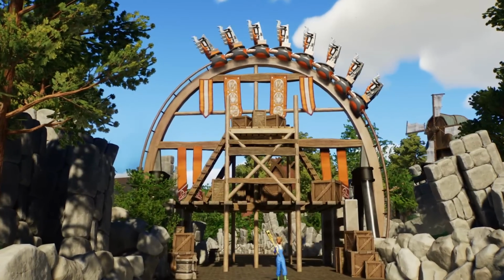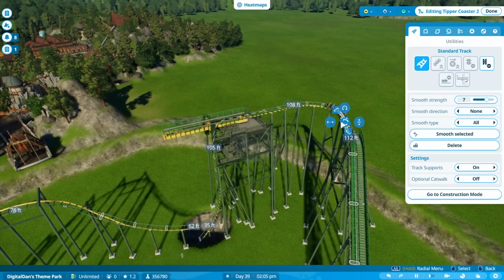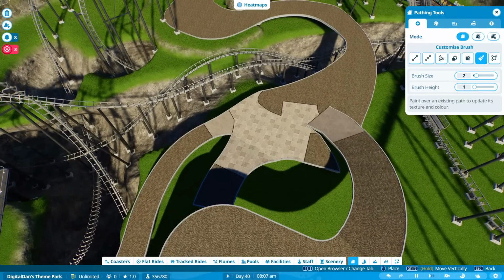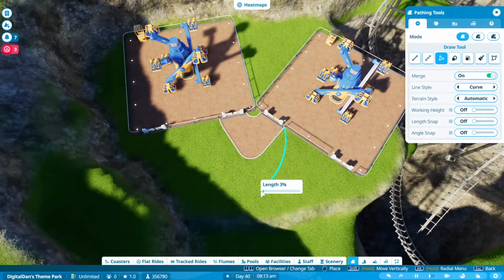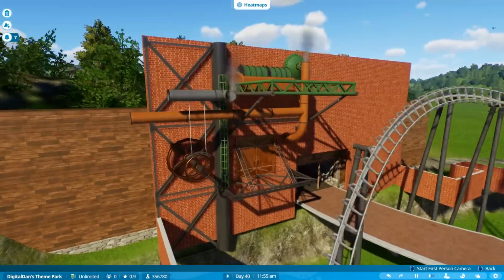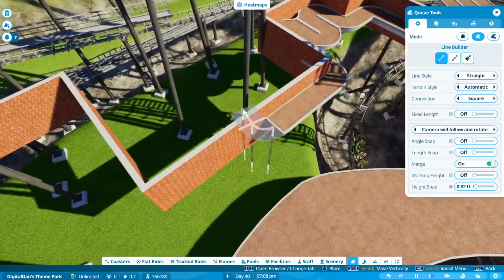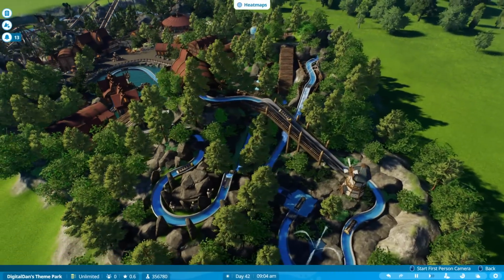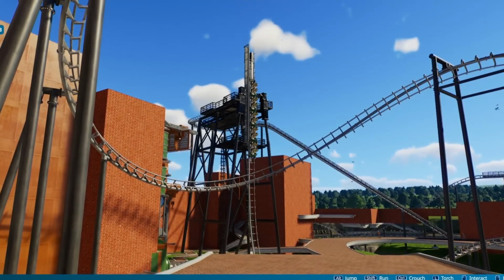Planet Coaster 2 HUGE New Roller Coaster & Area in my Theme Park!!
My BRAND NEW Planet Coaster 2 theme park has many different rides and attractions already, including a Viking B&M inverted rollercoaster, a Vekoma launch coaster and more. But with the previous two areas now being completed, its time to move on to an even better one! This time, a steampunk themed land with a TILT COASTER! This ride goes in and out of the terrain and will act as the main centre piece to the area.